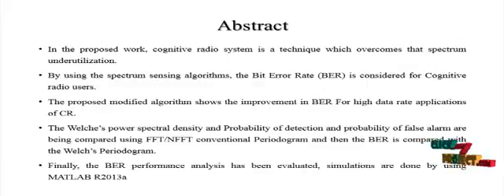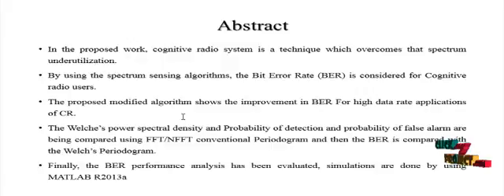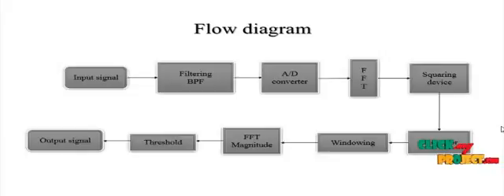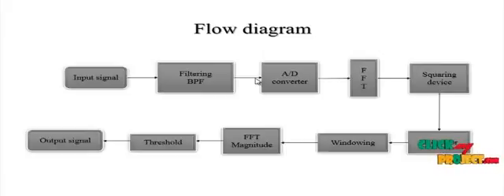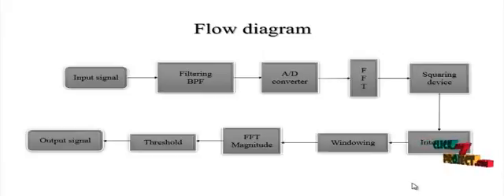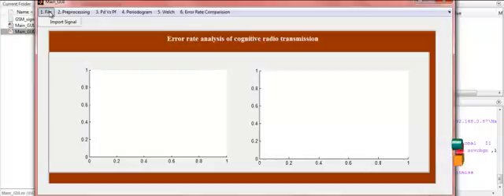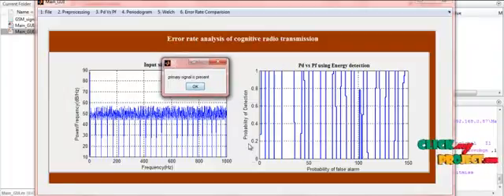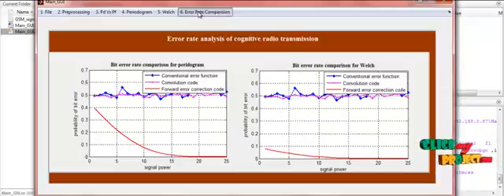Error analysis high data rate applications using Welch’s power | Final Year Projects 2016 - 2017